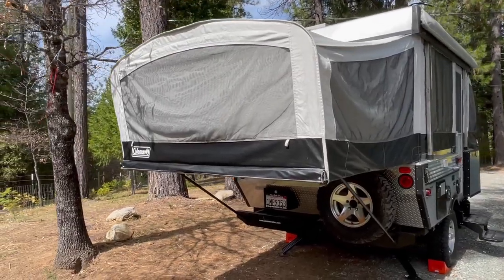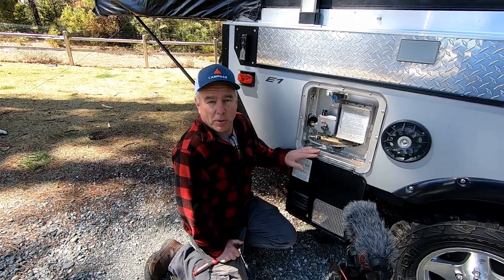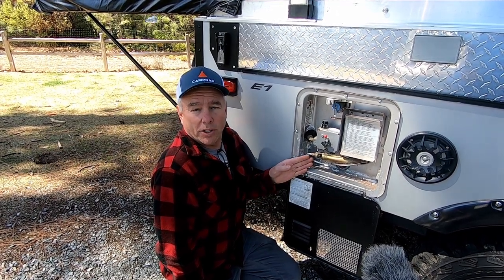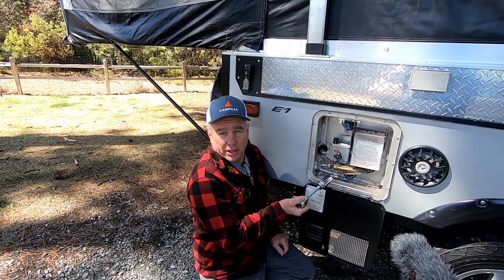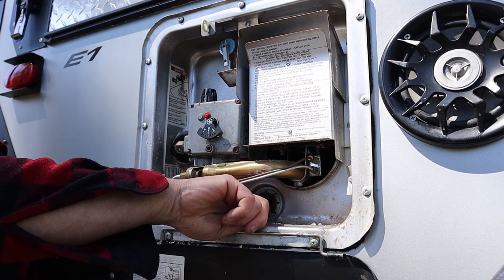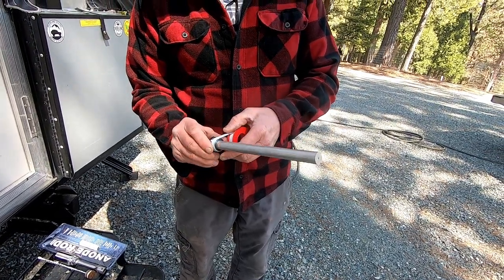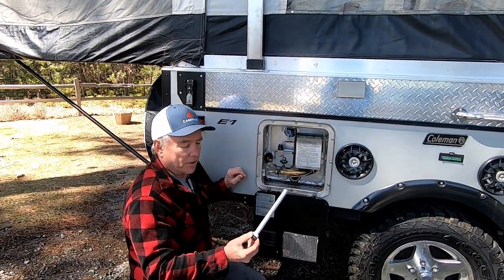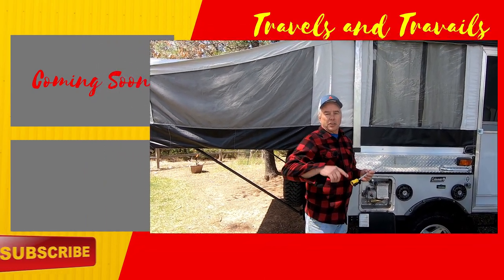Don't Ruin Your RV Water Heater; Do THIS Instead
Doug explains some simple steps to take to maintain your RV water heater to keep it working for years to come.  Avoid costly repairs with these simple steps.

Featured in this Video:
Camco Water Heater Tank Rinser

Suburban 232767 Water Heater Anode Rod Line Oatey Thread Seal Tape

Trailer Essentials

Trailer Security

Keyless Entry Lock: AP Products 013-509 Electric Travel Trailer Lock

3Pcs Portable Folding Collapsible Bowl Set

Dry Camping Essentials:

5 Gallon Barker Tote-along Waste Water Container

Webpage – TravelsandTravails.net